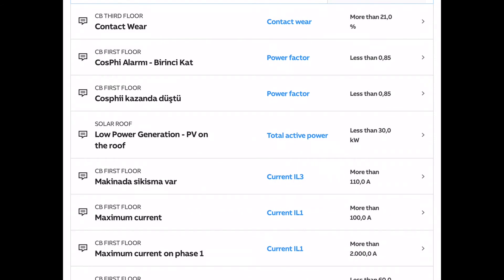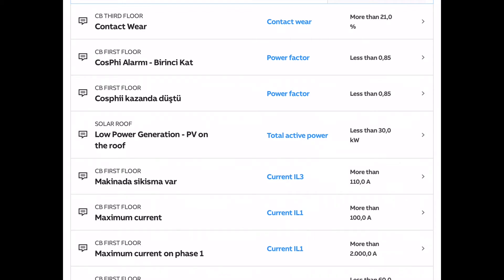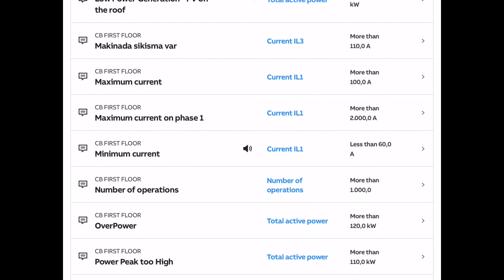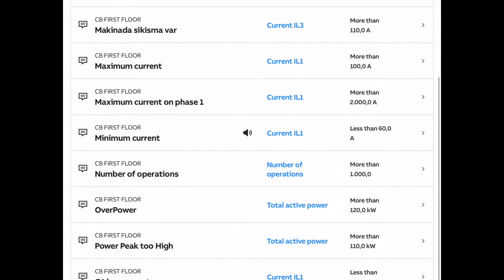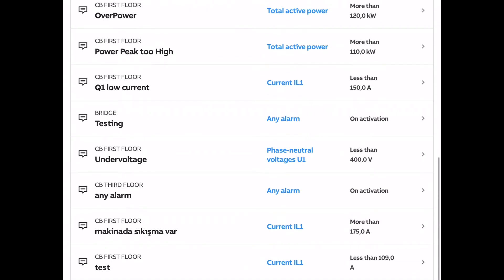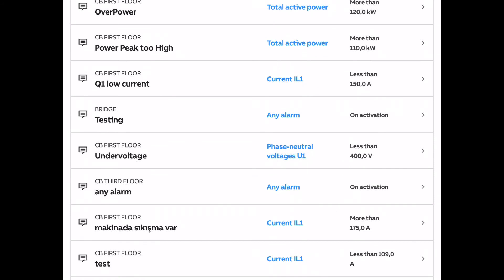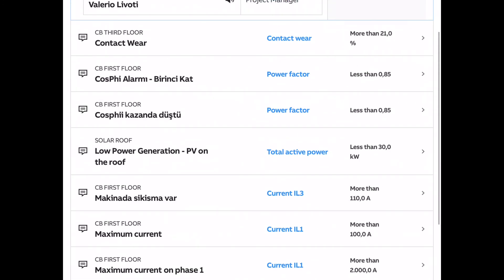ABB Ability™ EDCS - Control dashboard